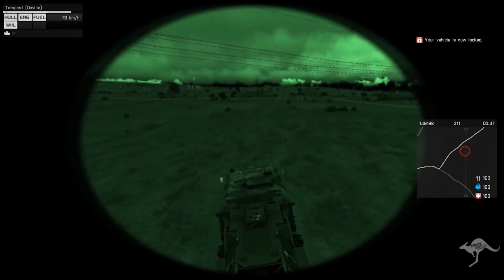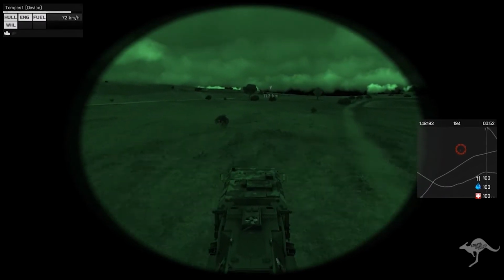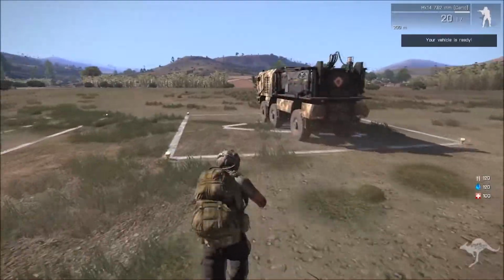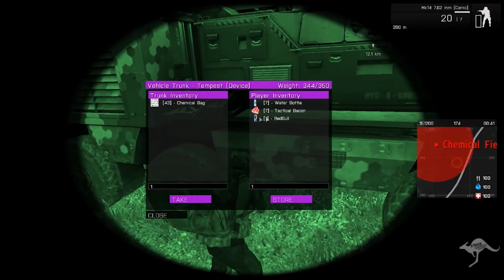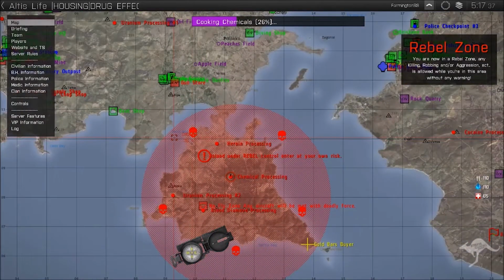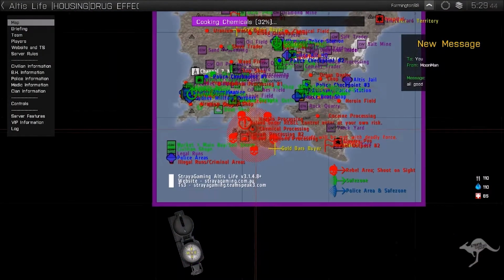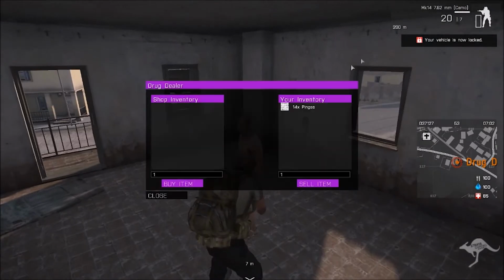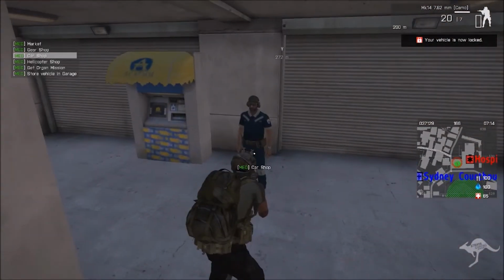Strayagaming Altis Life - The Pingas Run Guide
New video today helping anyone is uncertain about the Pingas run on Strayagaming Altis Life server. Hope you enjoy.